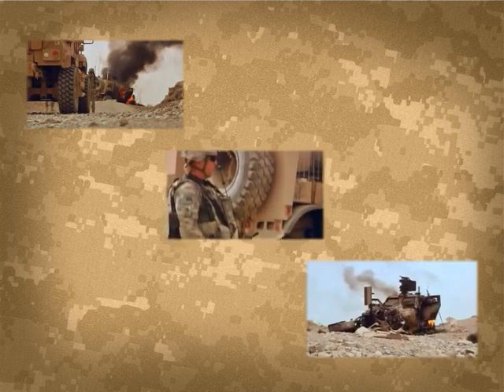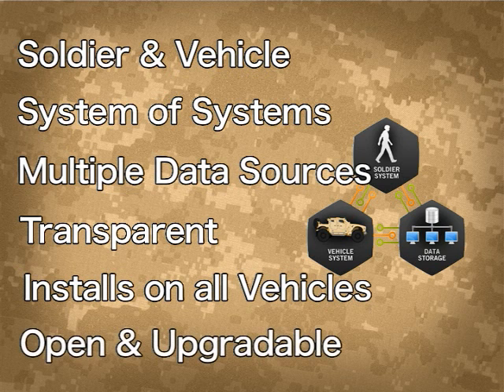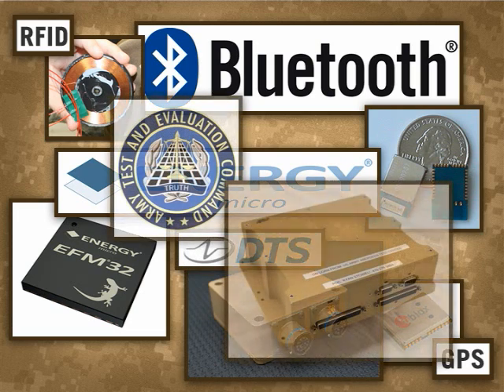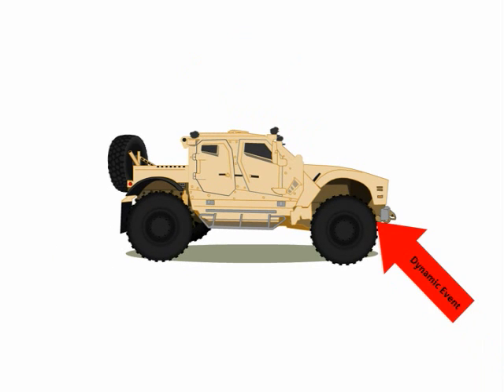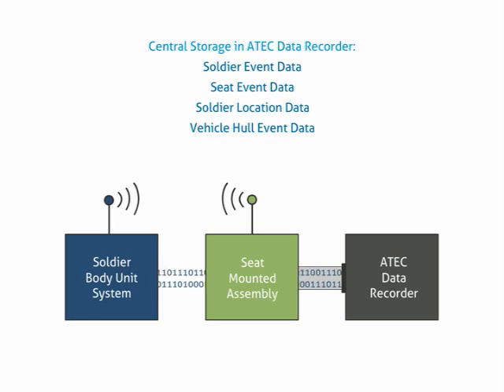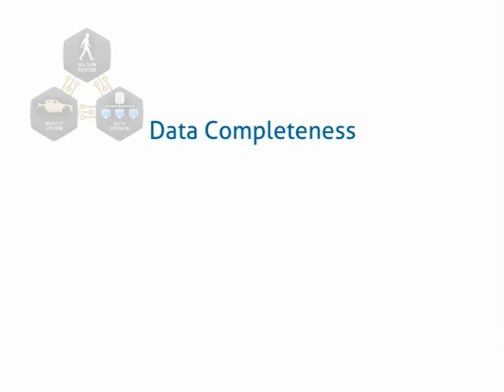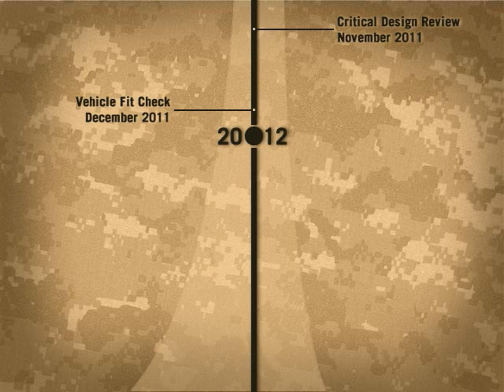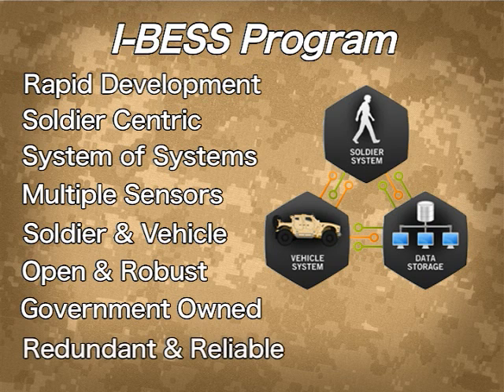REF's Integrated Blast Effects Sensor Suite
An overview of how the Army is changing the way it looks at traumatic brain injuries.